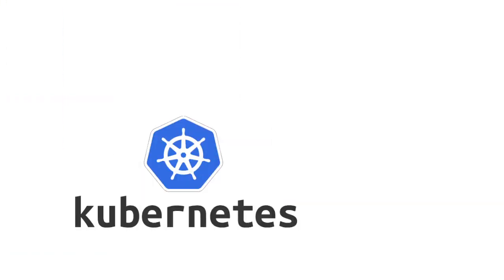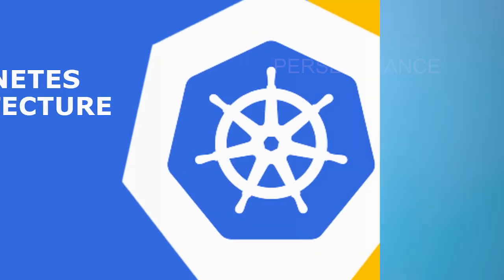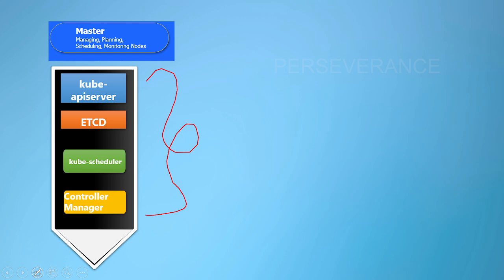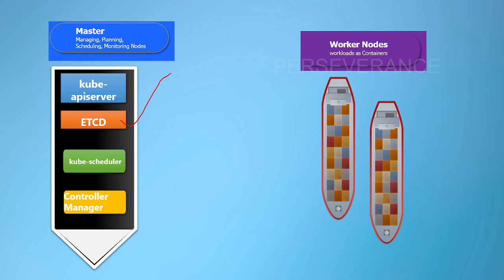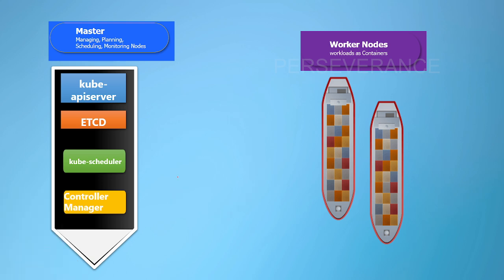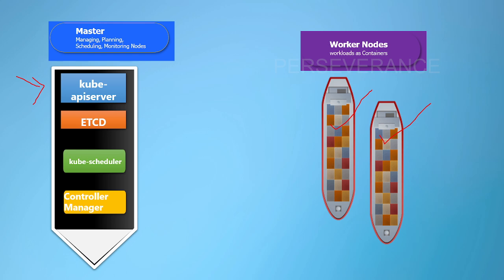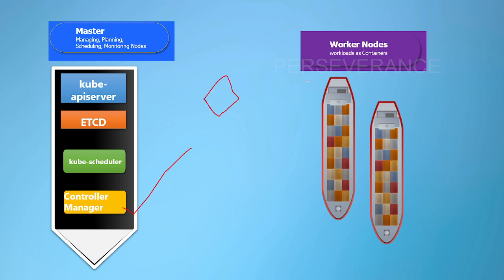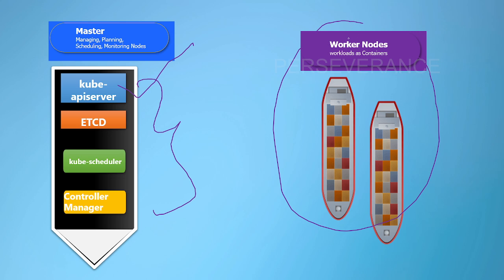Kubernetes Architecture | Series of Kubernetes | Kubernetes Made Easy